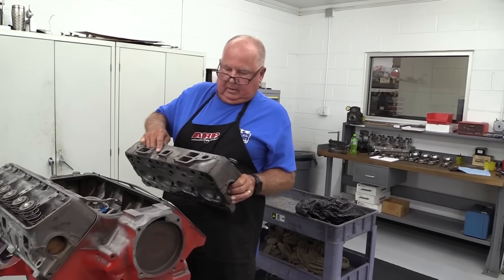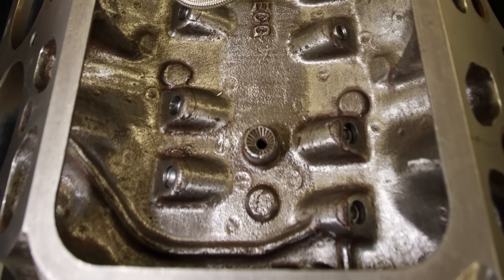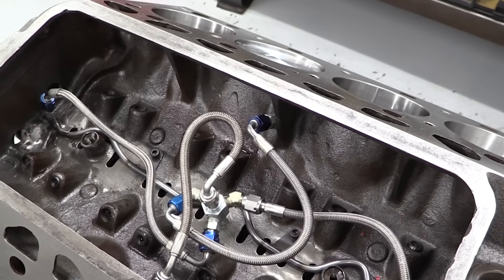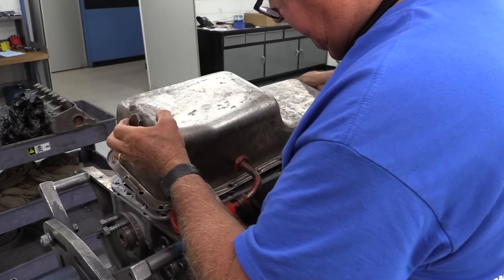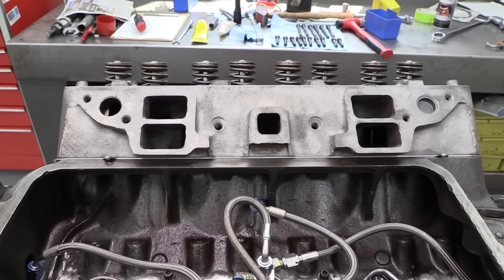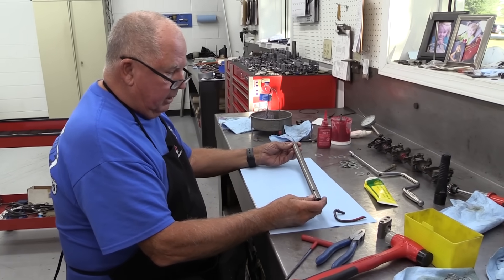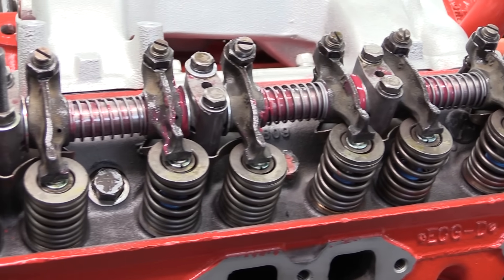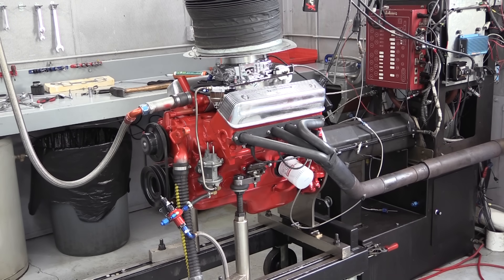The Engine That Replaced the Flathead -- Ford Y-Block Build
CORRECTION: The engine is bored 0.040 of an inch over, making the bore size 3.790 inches. I have no idea why I said the bore is 4.150 inches. Sorry for the misinformation. Thanks!

The Y-Block was Ford's first overhead valve V8 engine and the design the company felt was worthy to replace the world-famous Flathead. But the engine has some serious oiling problems that can affect longevity even when you aren't pushing tons of horsepower.

This is a rebuild Keith Dorton of Automotive Specialists is doing for a 1955 Thunderbird show car. It is a mostly stock rebuild but Dorton has put some very cool touches to help improve the oiling system significantly. So check out our deep dive into the engine that replaced the Flathead.

Note: Keith Dorton and Automotive Specialists are now selling their custom valvetrain oiling kit.

TIMESTAMPS:
0:00 - Introduction
0:58 - Stock Y-block short block with Silvolite 0.040 over pistons
2:10 - Y-block stock camshaft and lifter specs
2:58 - Keith Dorton's oiling system upgrades to improve engine longevity
6:02 - External oil pump and oil pan installation
7:09 - Stock Y-block cylinder heads and specs
8:57 - Double decker fuel pump
9:15 - Cast aluminum John Mummert Machine Y-block intake manifold
10:17 - Shaft-mounted rocker arm assembly and installation
13:13 - Y-block dyno runs